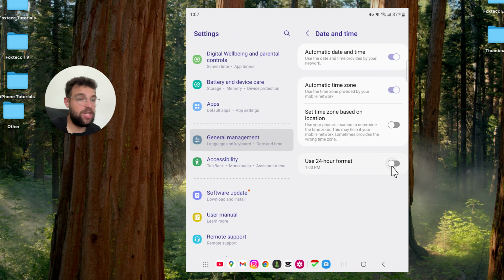How to Setup Time 24 Hours to 12 Hours in Android (tutorial)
Learn how to switch your Android phone’s clock format from 24-hour to 12-hour time in just a few simple steps. This quick guide will help you customize your time display to match your preference.